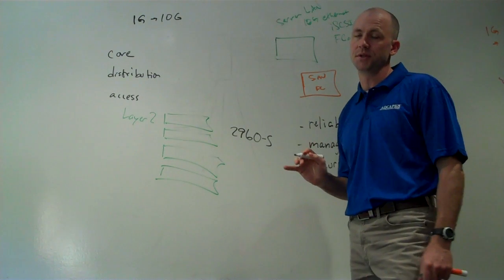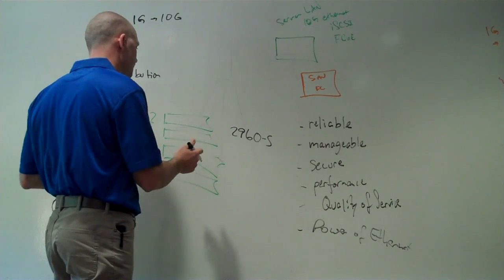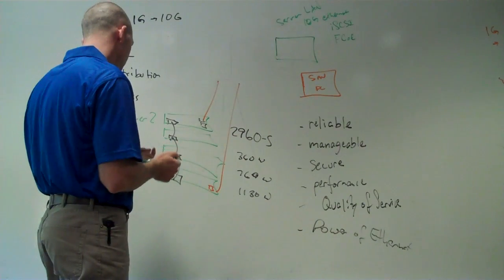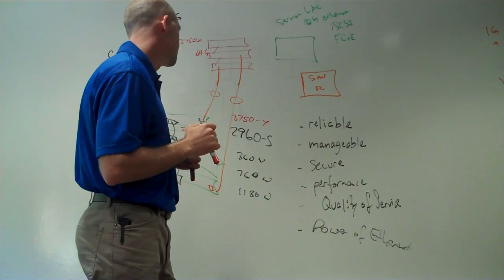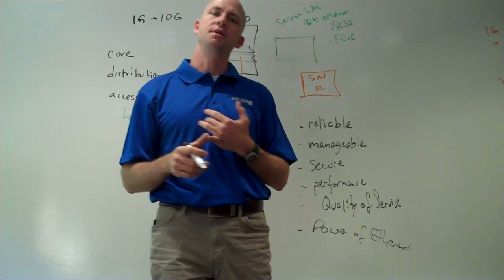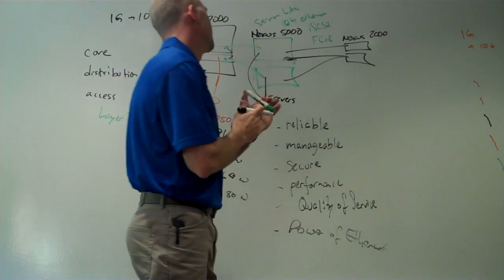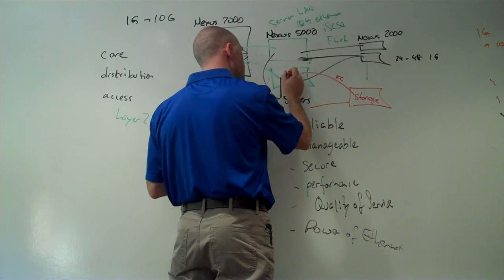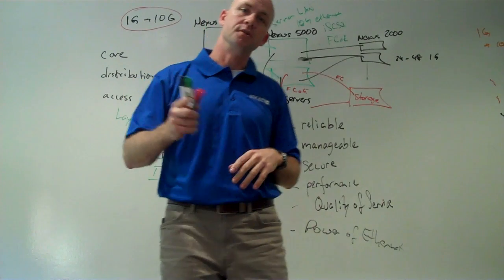Cisco LAN Upgrades 10G & Nexus Part 2 of 2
Second part of 19 minute Cisco LAN upgrade discussion.
Whiteboard discussion of why organizations are upgrading their local area networks. 10G ethernet on servers causes additional core network design changes that have to be taken into account.
Higher speed wireless deployment to support many new wireless devices are driving 1Gb powered ethernet at the access layer level, driving uplink speeds to be upgraded from 1G to 10G.
Both of these trends mean the core network needs to go from many 1G ports to fewer 10G ports.